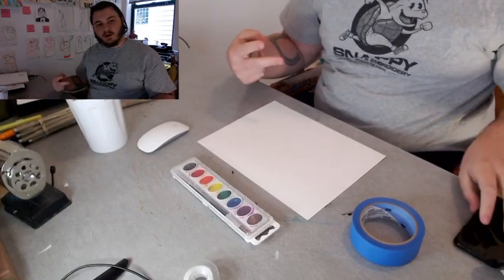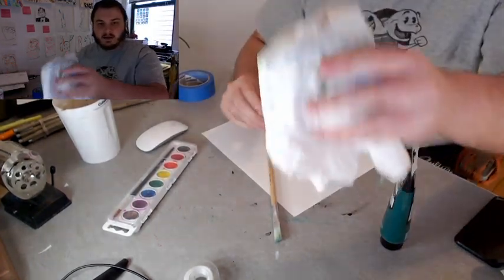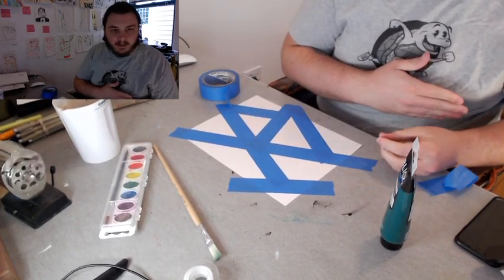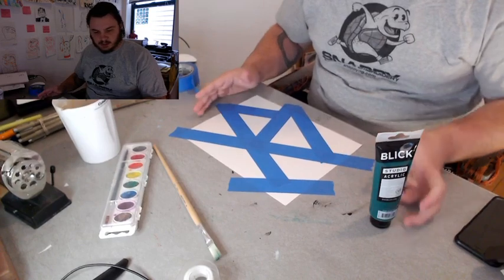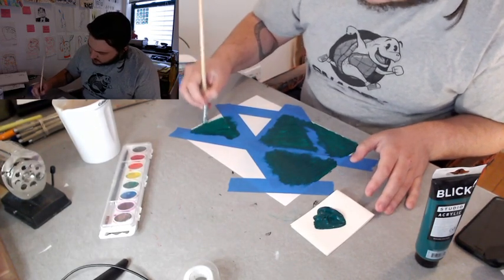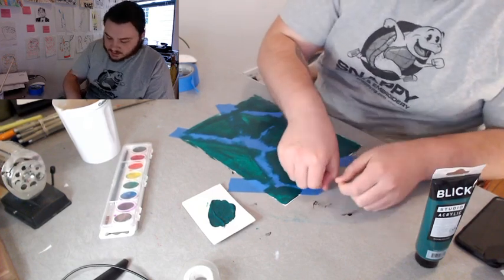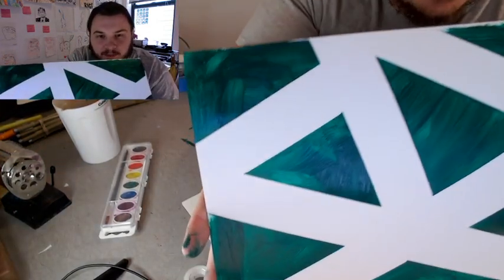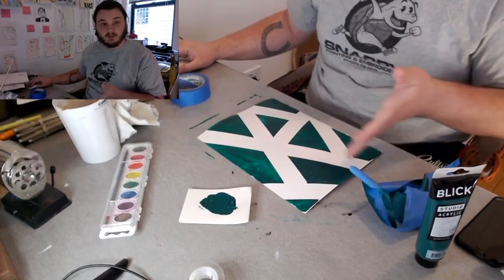Tape Resist Painting!